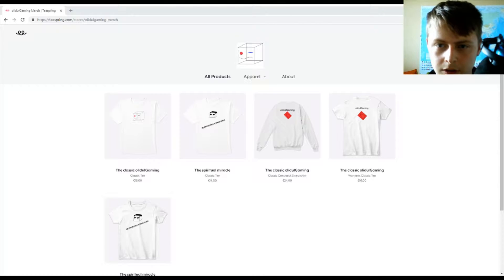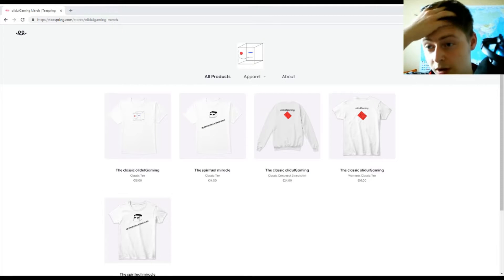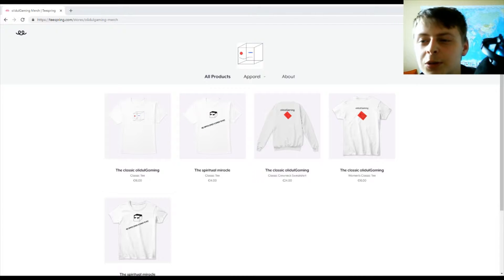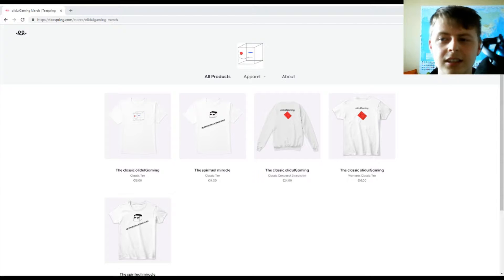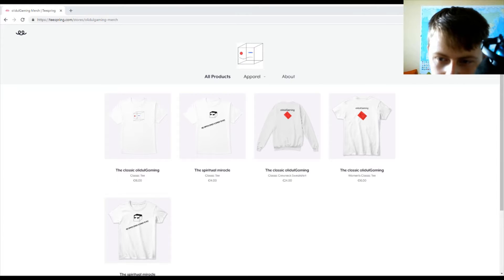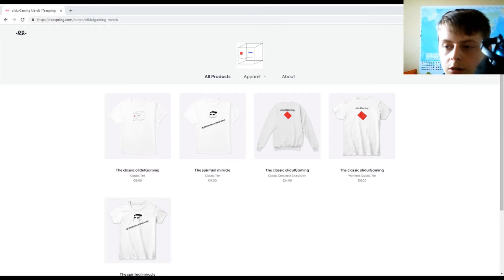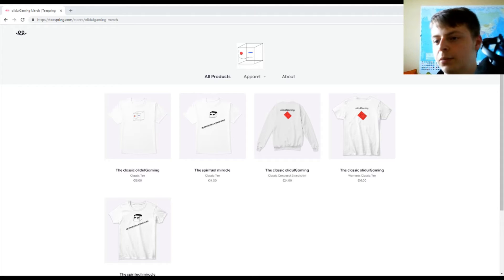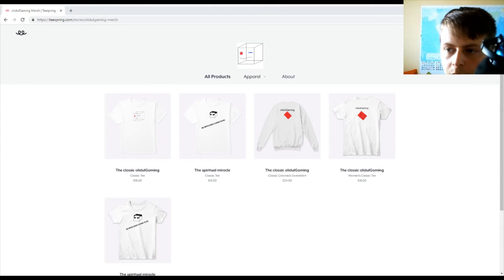olidulGaming - new merch store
I launched a new merch store!!!
Other reviews available.

(I wouldn't recommend it)